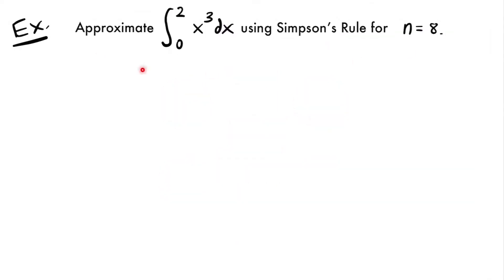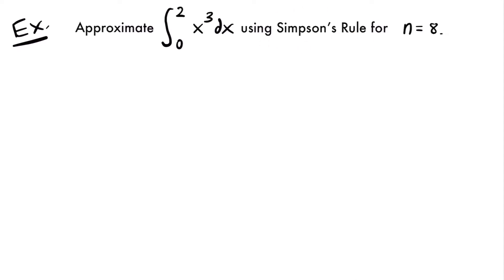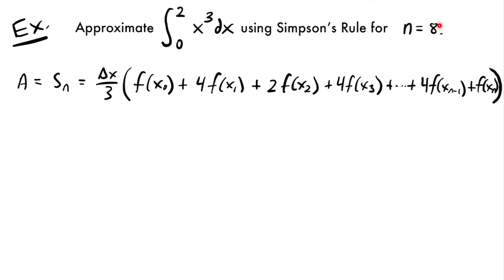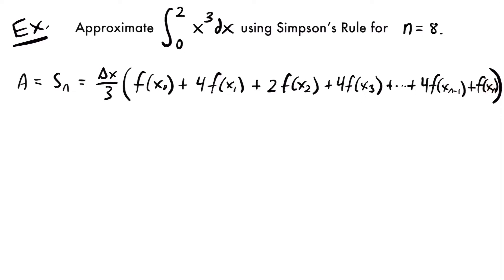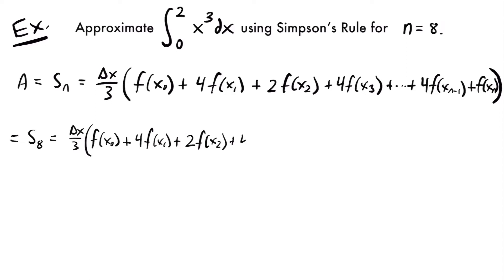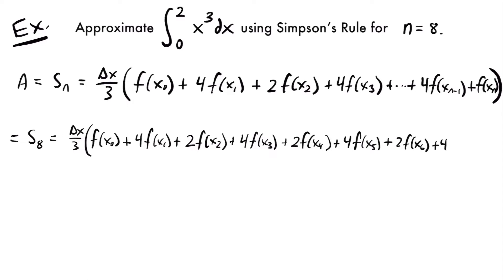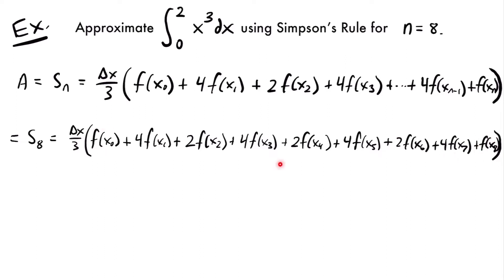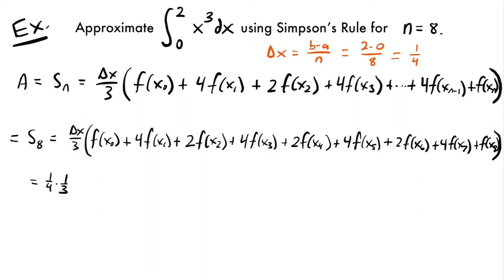Simpson's Rule Examples | Calculus - JK Math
Example Problems For How To Use Simpson’s Rule To Approximate Area (Calculus)

In this video we look at practice problems of using Simpson’s rule to approximate the area under the curve of a function. Simpson’s rule approximates the area using second-degree polynomials rather than first-degree polynomials like the trapezoidal rule uses. For each example, we compare the calculated approximation to the actual area under the curve using a definite integral.

Video Chapters:
0:00 Example 1 - f(x) = x^3 from 0 to 2, n=8
11:21 Example 2 - f(x) = sqrt(1+x^2) from 0 to 4, n=6
18:54 Outro